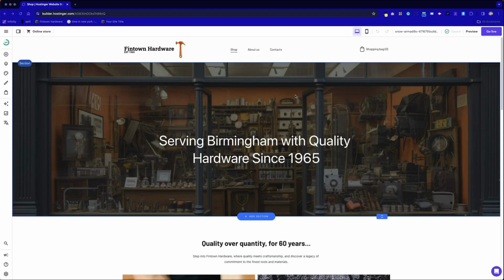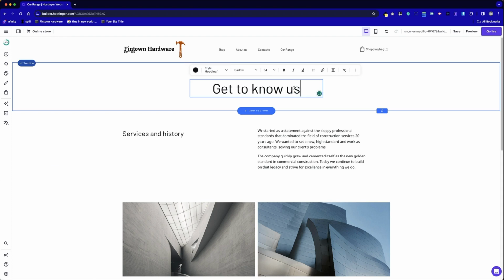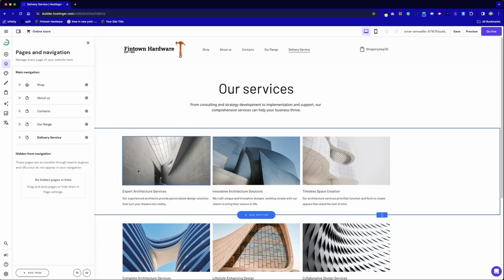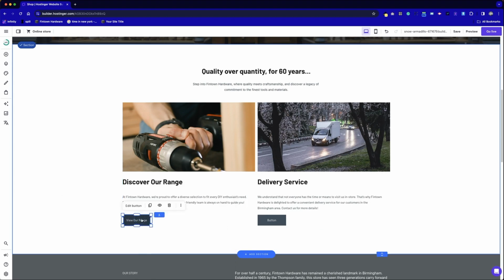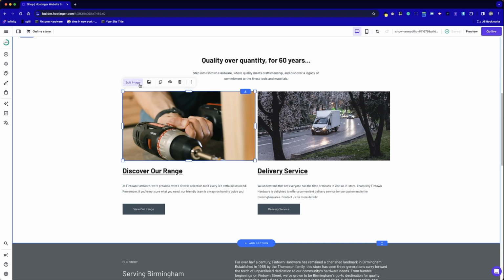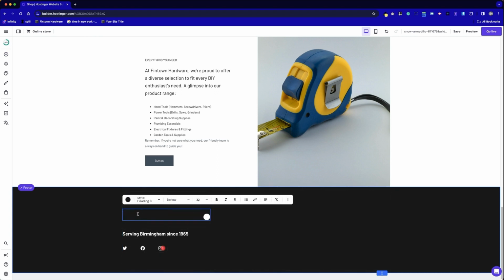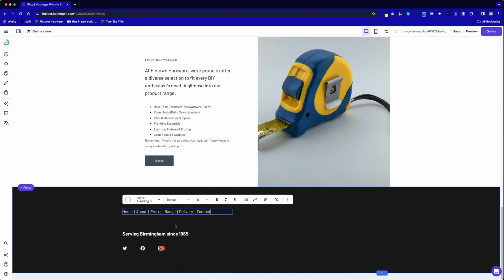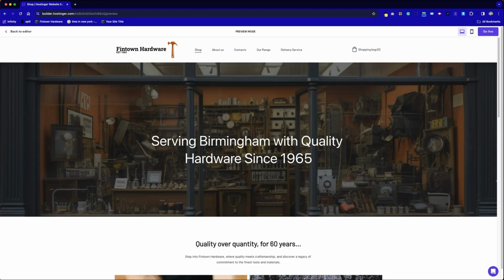Hostinger Website Builder - Complete Guide To Links & Buttons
You can join our waitlist here to find out more Need a low-cost website builder that delivers amazing results?

Mastering Website Navigation: Effective Internal Linking 🌐💡
In this tutorial video, learn how to effectively use internal links on your website to guide your visitors, using a hosting website builder. Covering strategies such as main navigation links, on-page buttons links, text links, and image links, optimize your website's interactivity and ease of use. We also discuss the critical role of the site's URL structure plays in search engine rankings. Using multiple linking methods helps cater to various user preferences and behaviours, resulting in an intuitive and user-friendly website experience, thereby improving speed in getting visitors from the start to their desired endpoint 🔄🏁. This video is especially crucial for website designers early in their careers, to avoid common mistakes that can convolute your visitor's process. Remember the importance of call-to-action and understanding your audience and their needs. 🎯👥

00:00 Introduction to Website Navigation
00:46 The Importance of Internal Links
01:36 Understanding User Behavior
01:54 Creating Additional Pages for Navigation
05:58 Adding Links to Buttons and Text
07:53 Adding Links to Images
09:18 Creating a Footer Menu
11:44 Final Thoughts on Website Navigation